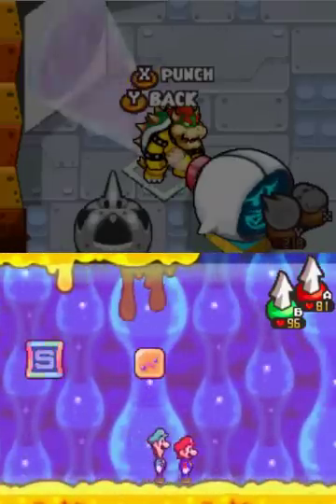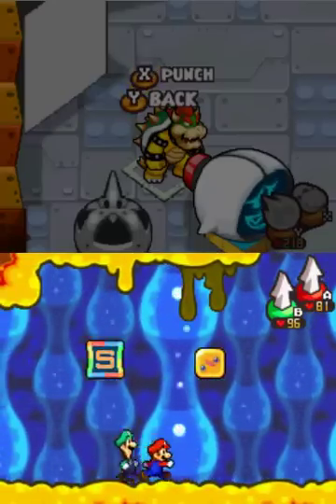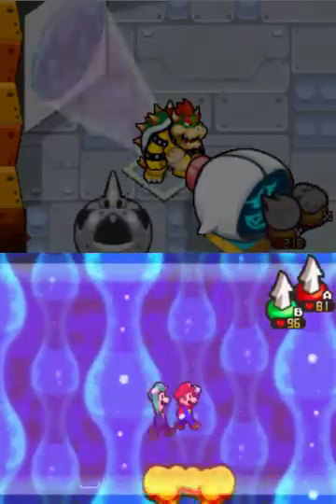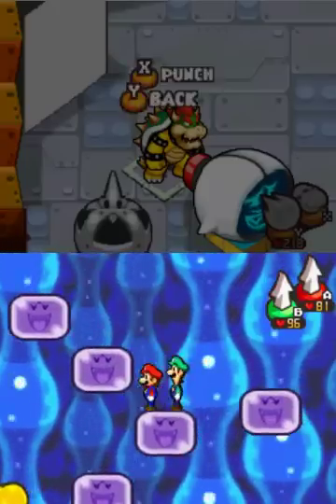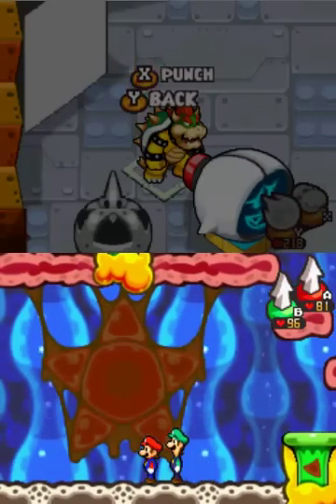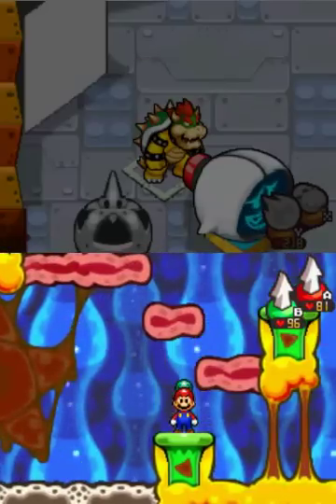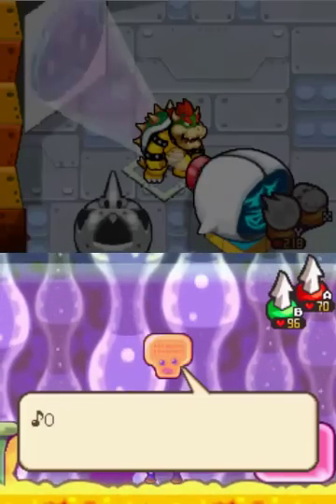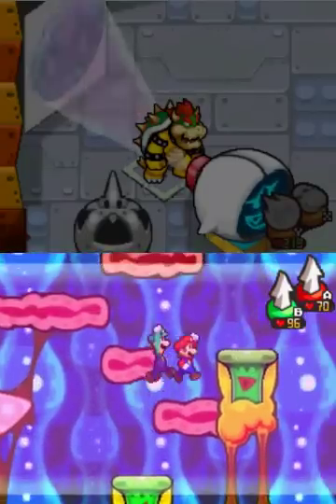Mario and Luigi: Bowser's Inside Story - Part 38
--Not done with my hiatus, just was able to upload a part today--
Plumbers vs Insects
Day 2

Me: Johnson! Status report!
Johnson: Looks like he disappeared into a star.
Me: What's up with you saying he's disappeared?!
Miyamto: Because I designed the game like that.
Me&Johnson: O.O